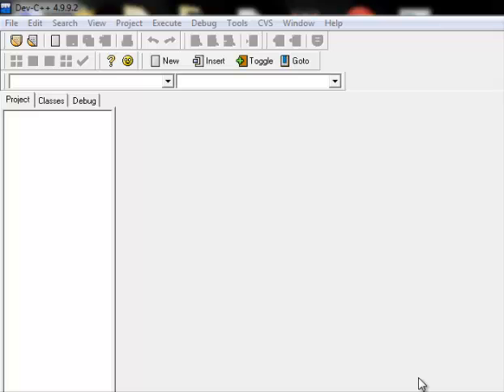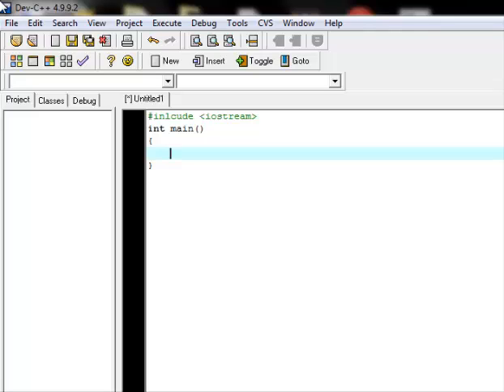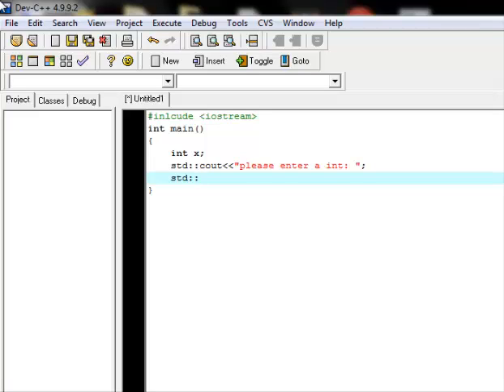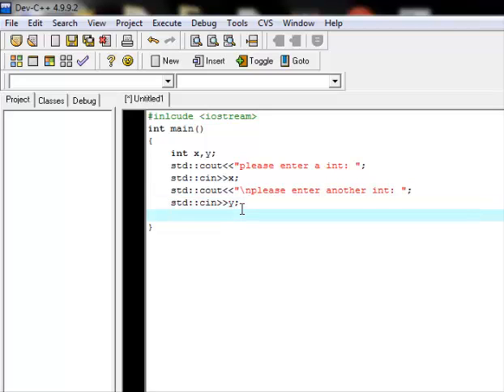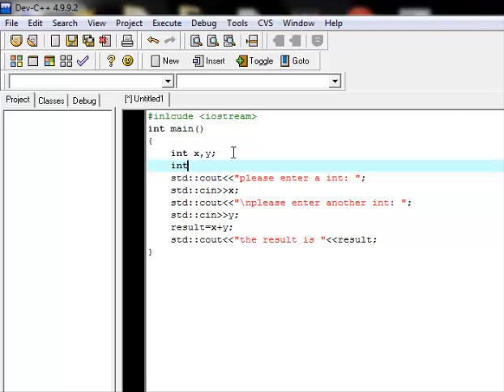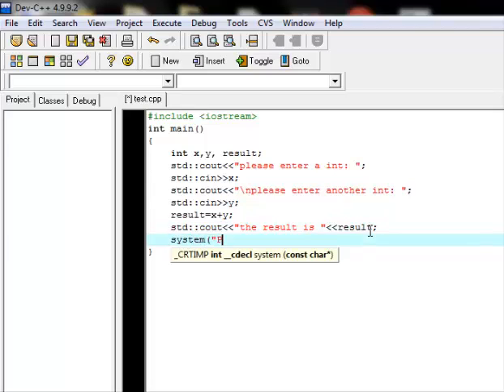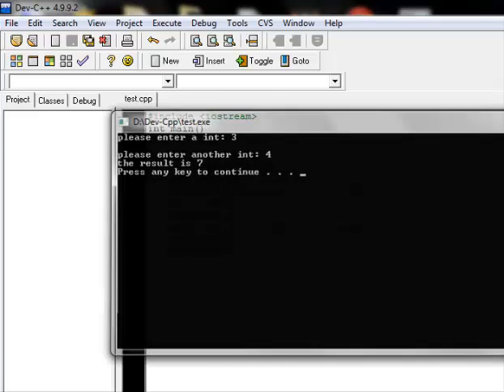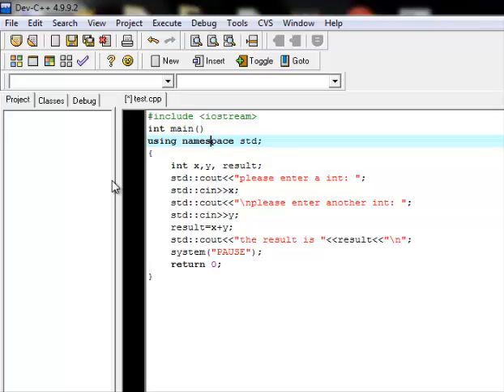C++ Interactive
Our first interactive c++ program